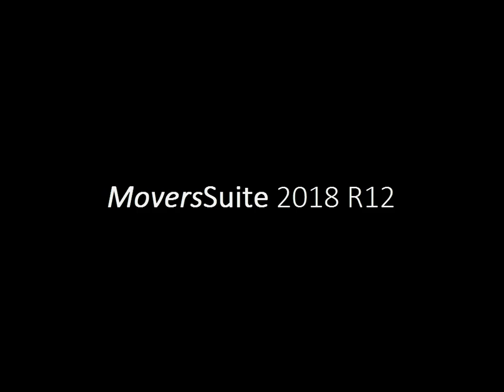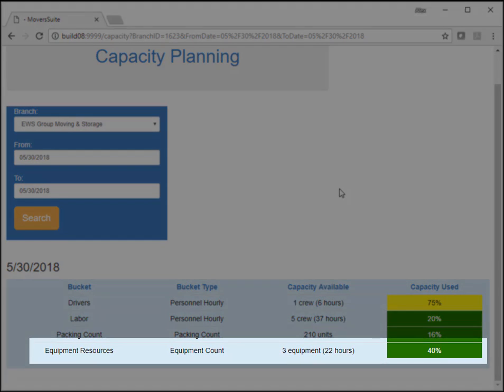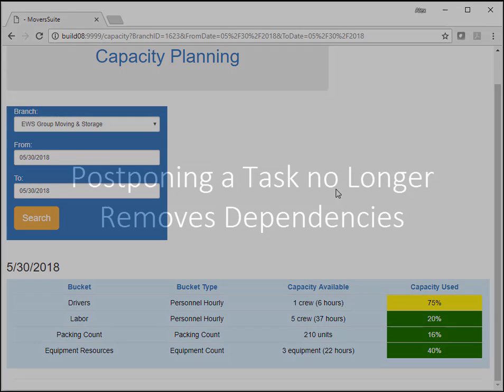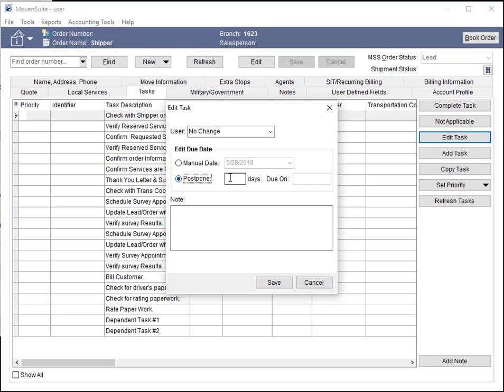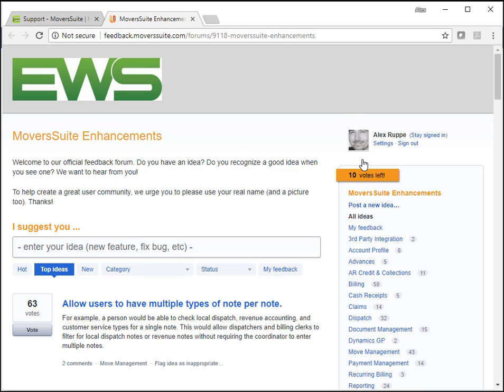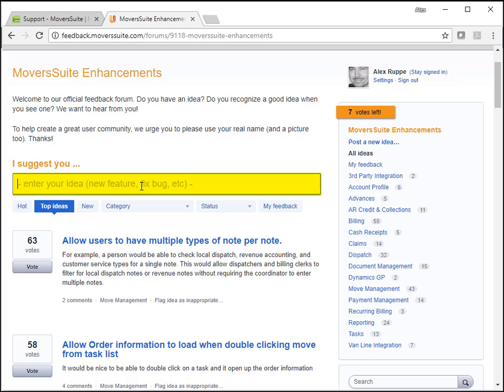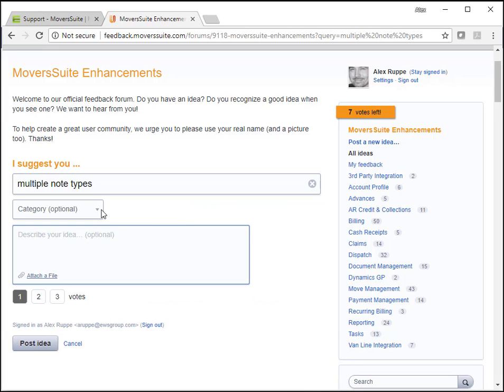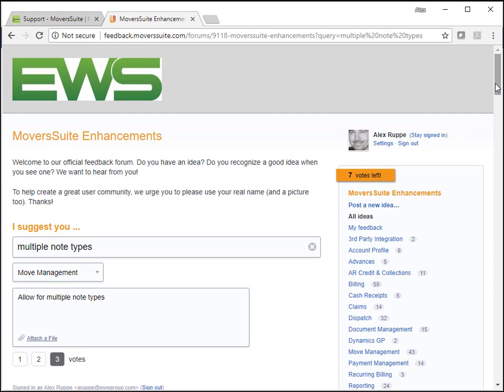MoversSuite 2018 R12 Overview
Highlights of the features added and improvements made to MoversSuite at Version 2018 R12.